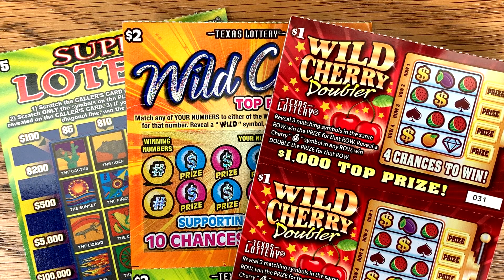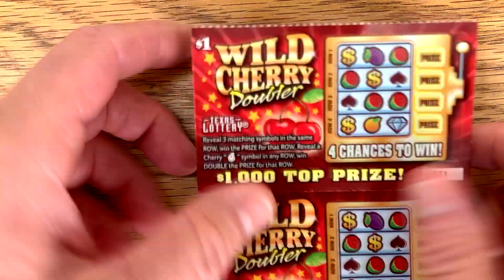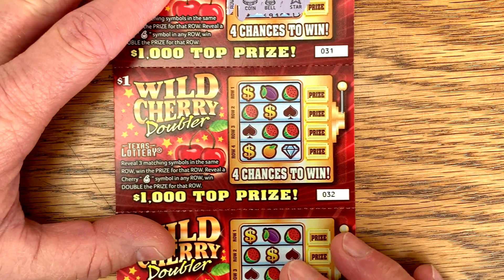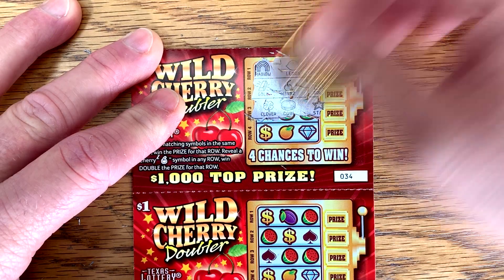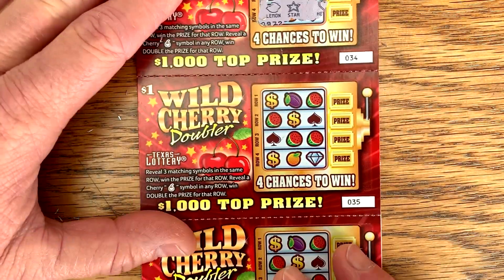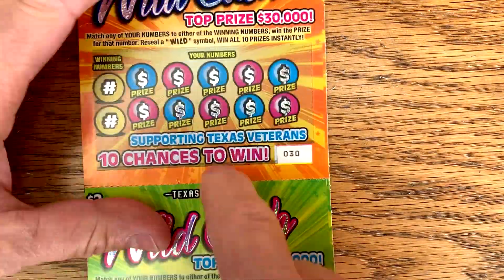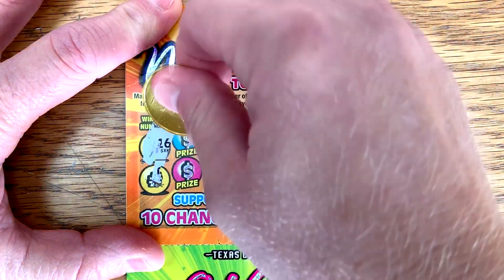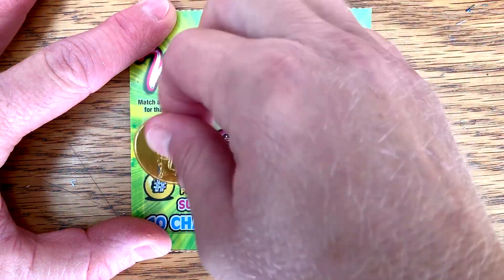NEW TICKET WIN$! 💰 10X Wild Cash + 10X Wild Cherry Doubler ✪ TEXAS LOTTERY Scratch Offs